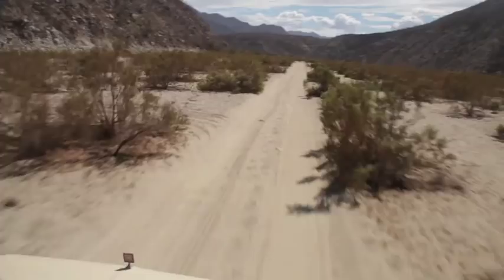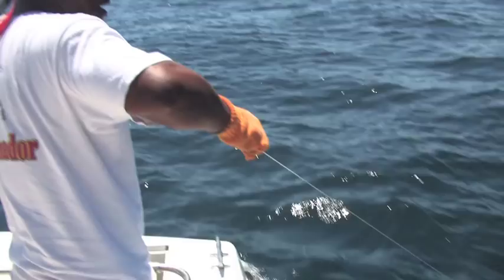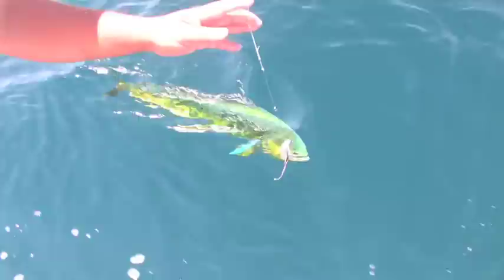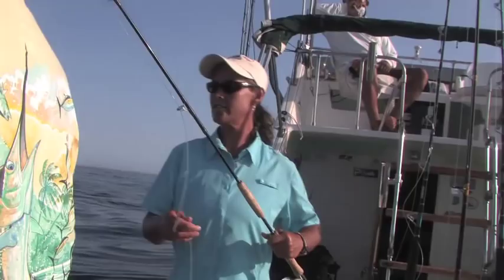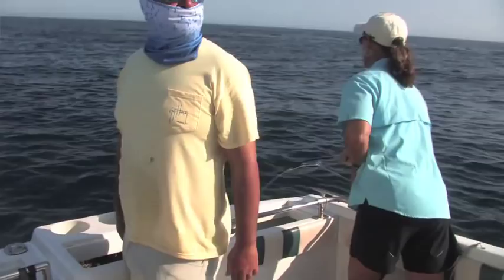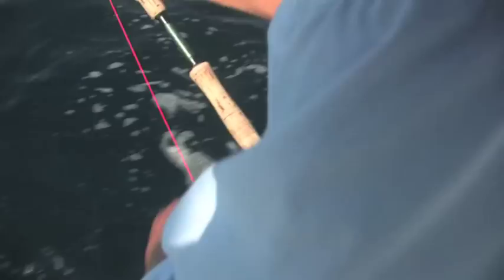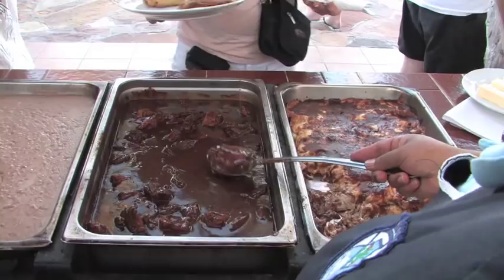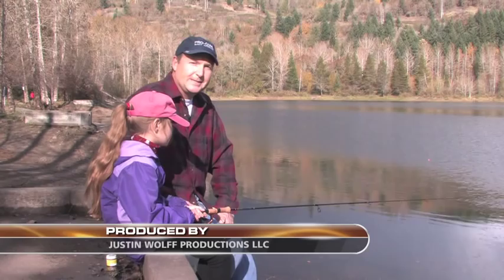East Cape Fly Fishing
An episode of Angler West TV from the East Cape of Baja.  Fish with Roy Clark and Mike Rieser & Merry Waugh of Baja Fly Fishing Company www bajaflyfish.com out of the Hotel Punta Colorada and experience incredibly fast action for tuna, skip jack, dorado and marlin.  Also, learn about the Roy Clark Billfish Tournament held yearly at Palmas de Cortez. See wwwvanwormerresorts.com for information.